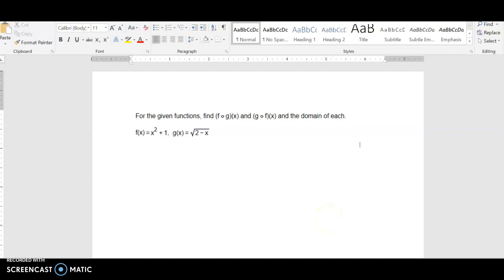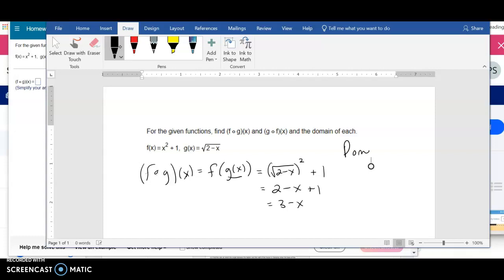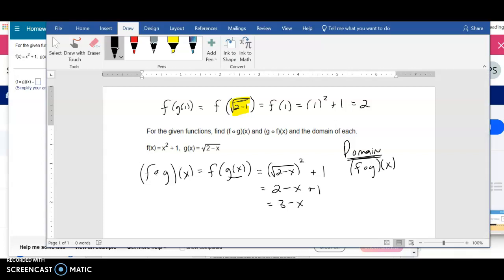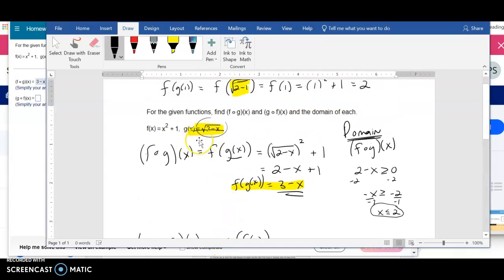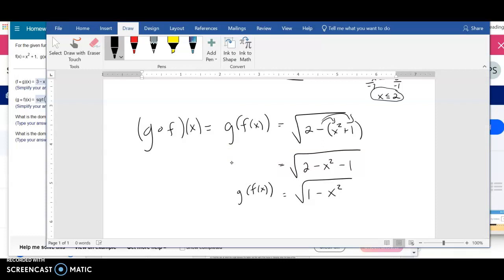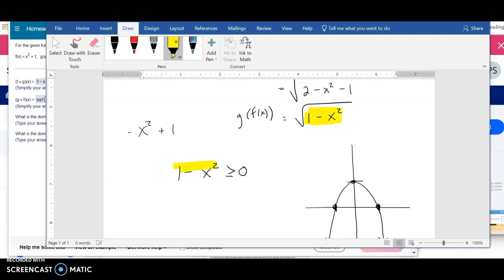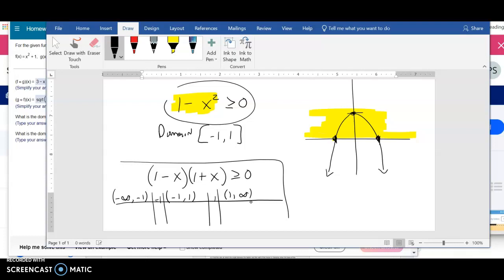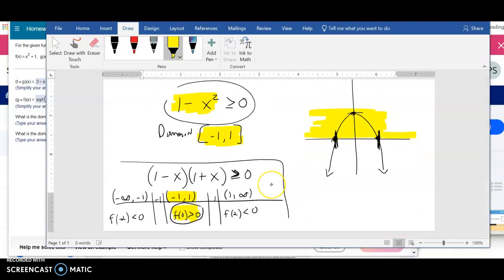Composite Functions and their Domains